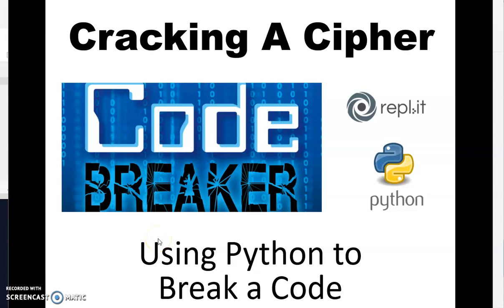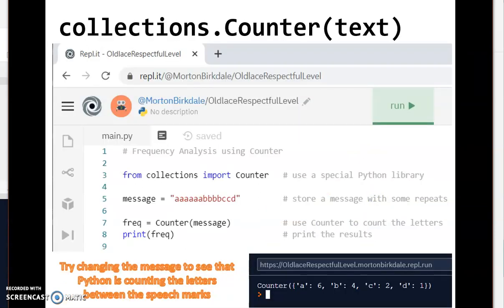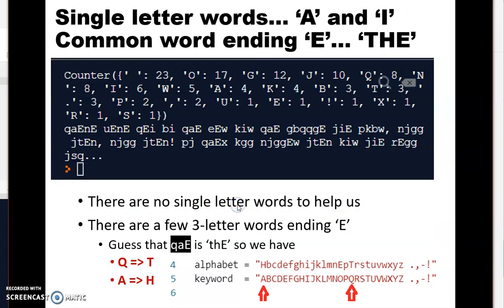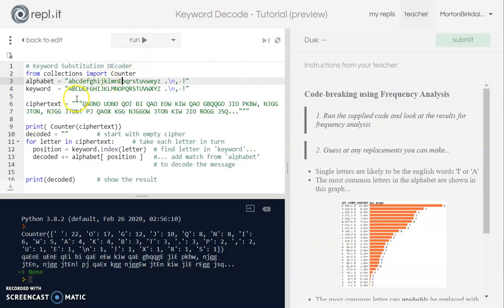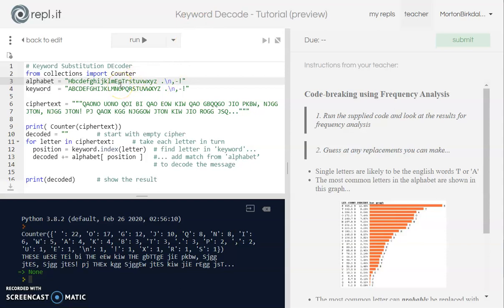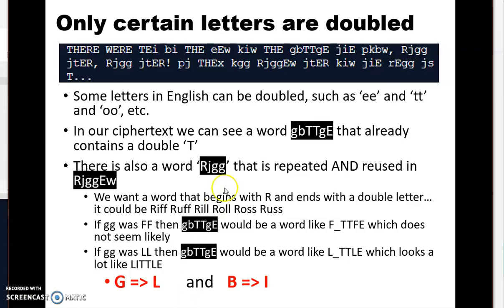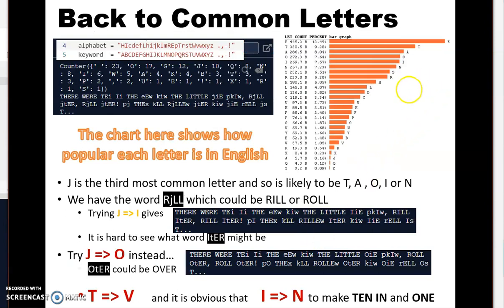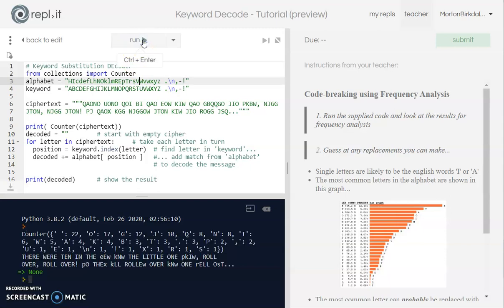Frequency Analysis using Python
Demonstrates how to use Python code and Frequency Analysis technique to break a keyword encryption